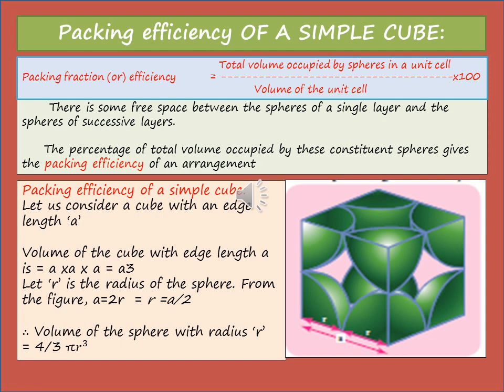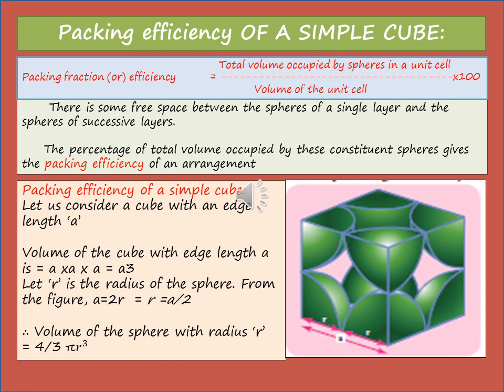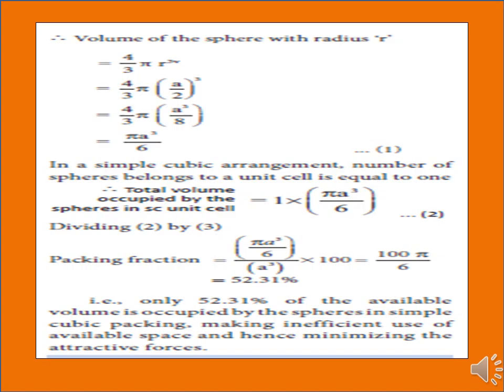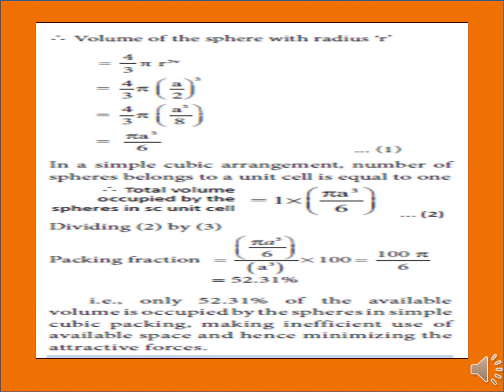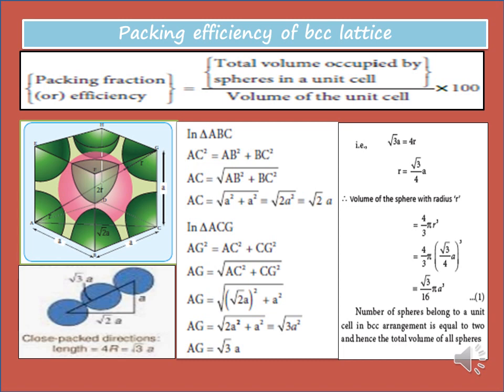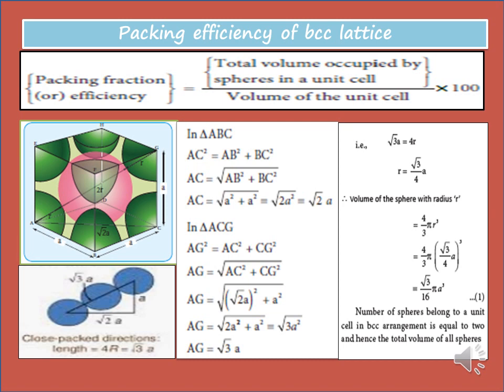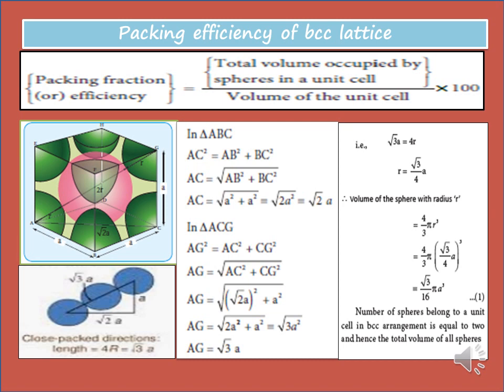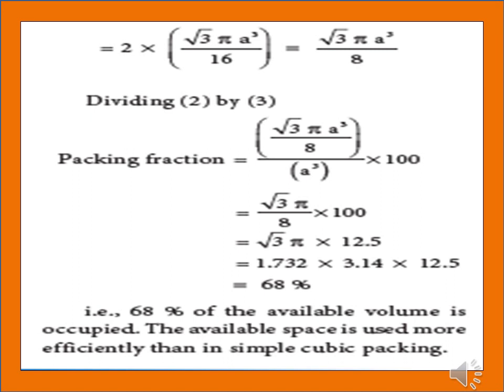SOLID STATE PACKING EFFICIENCY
Easy way to calculate the packing efficiency of simple cubic crystal  and body centered cubic crystal is dealt in detail...